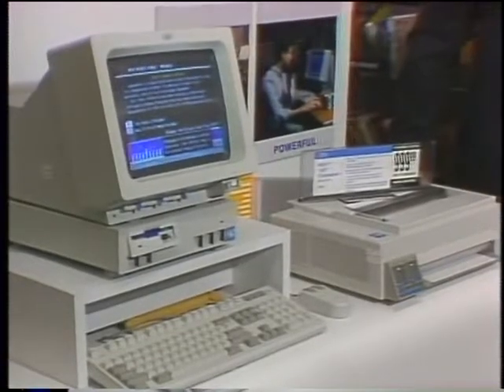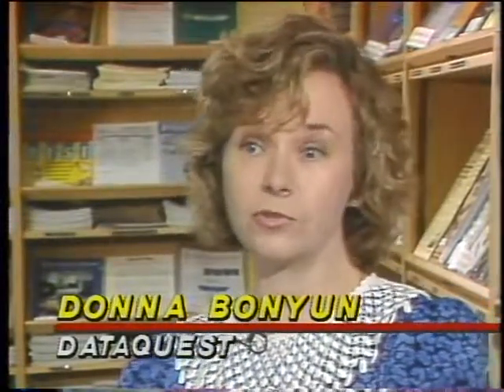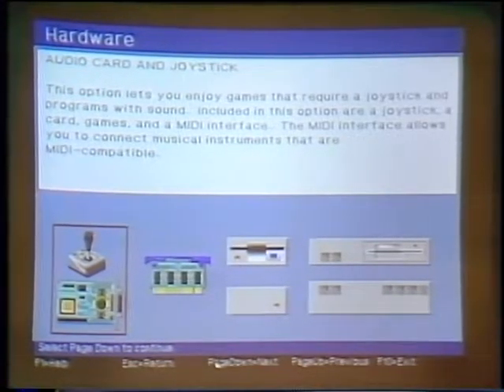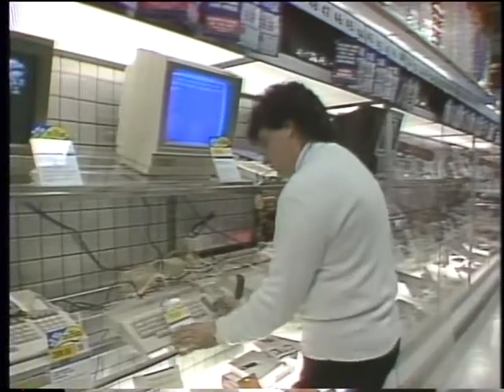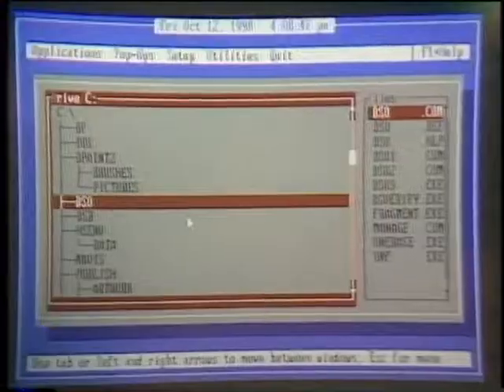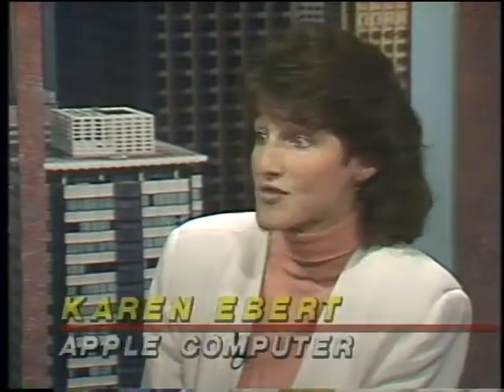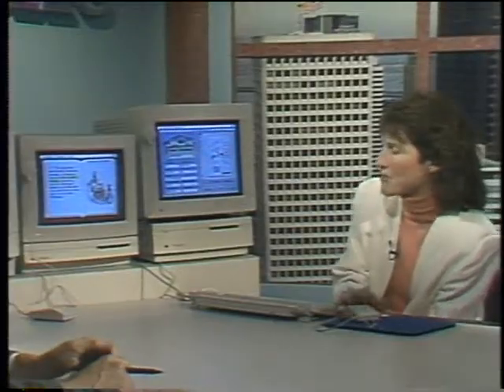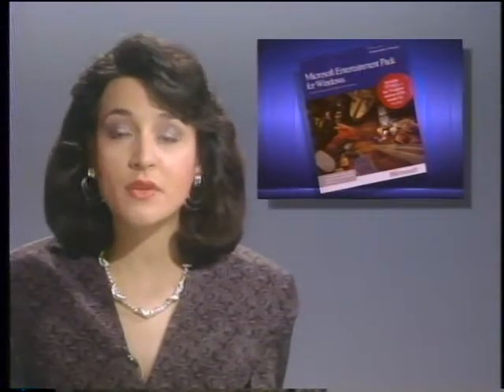Computer Chronicles S08E04 Rebirth of the Home Computers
After disasters like IBM's PC Jr and the failure of PC companies like Texas Instruments and Atari, the future of home personal computers didn't look so good. But in 1990 a new generation of home PCs brought the business back. This program looks at the products that led to this rebirth.

Guests: Dataquest

Products/Demos: IBM PS/1, Tandy 1000, the Magnavox Headstart, Macintosh LC, Macintosh Classic, Commodore 64

Title card:
Program: THE COMPUTER CHRONICLES
Title: REBIRTH OF THE HOME COMPUTER
Pgm Num: 804
Length: 29:02
Date: 10/18/90 (Thursday, October 18, 1990)

Proddate: N/A

Originally Aired: October 18, 1990 (Thursday, October 18, 1990)